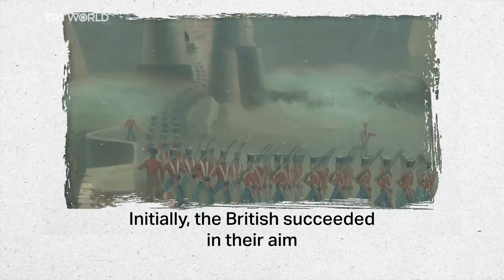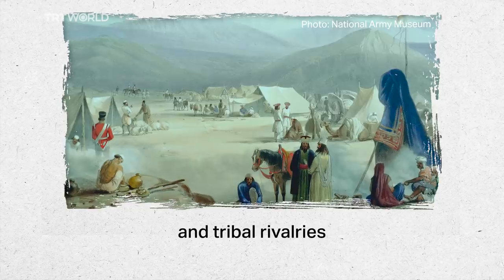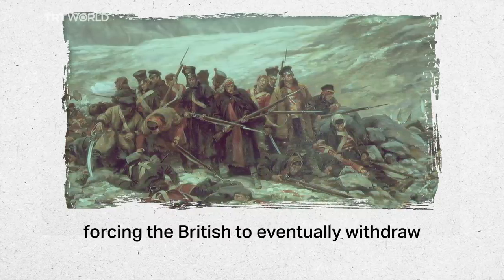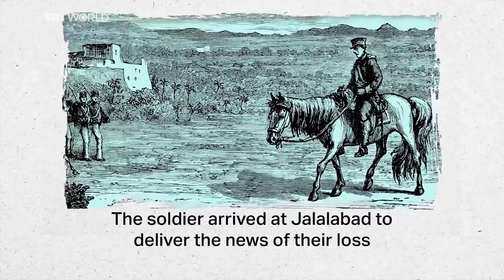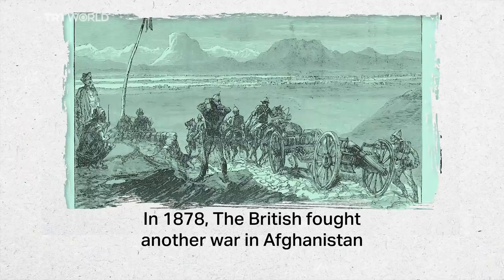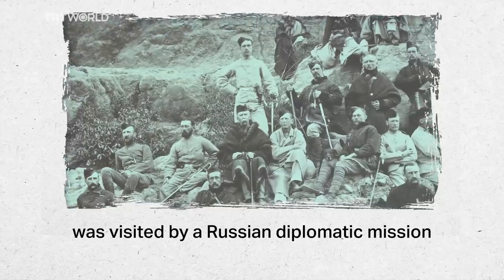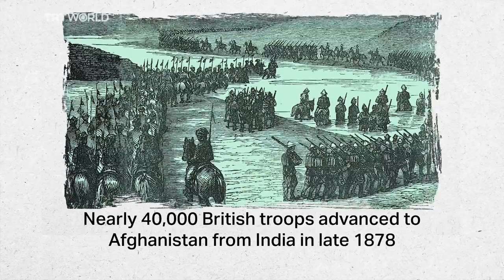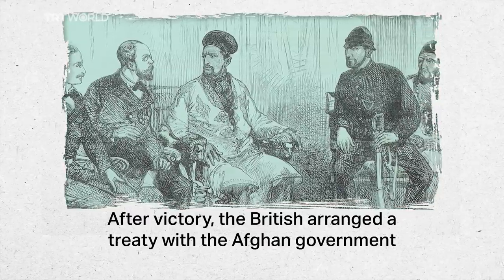Lessons forgotten from the Anglo-Afghan wars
Over a hundred years since the independence of Afghanistan from British occupation, the Anglo-Afghan wars remain a crucial lesson for more recent occupiers.

TRT World’s original digital series feature stories that go beyond just one take. There is no one way to tell a story. We tell yours with passion and authenticity.